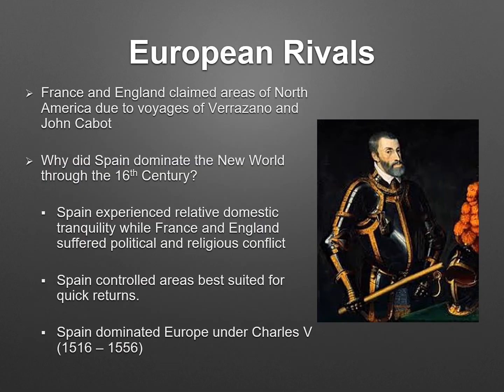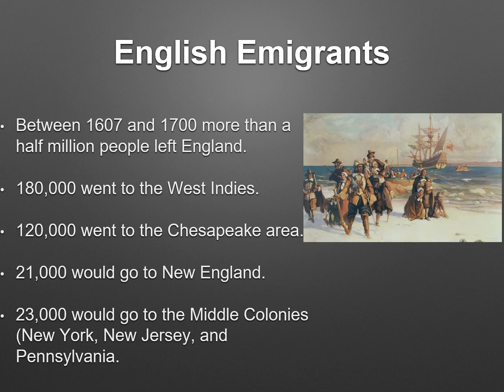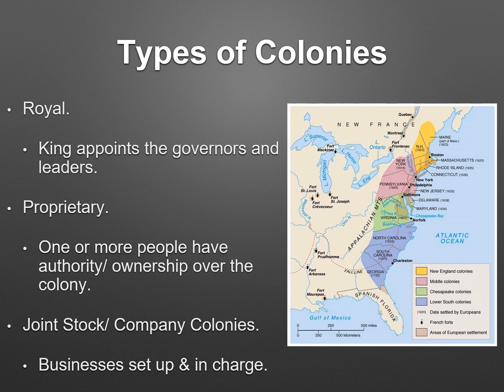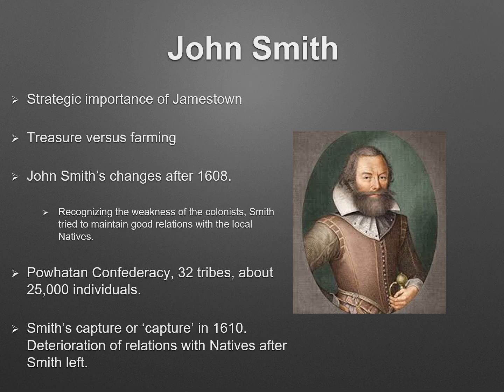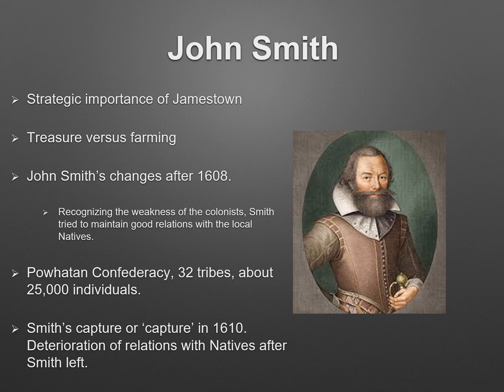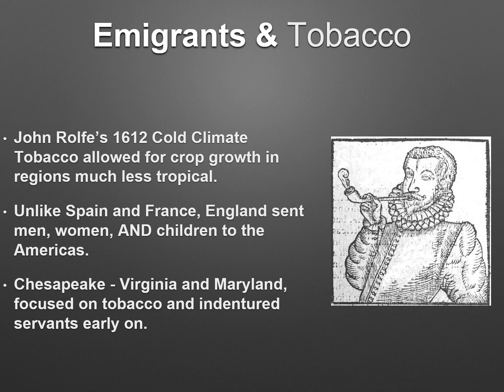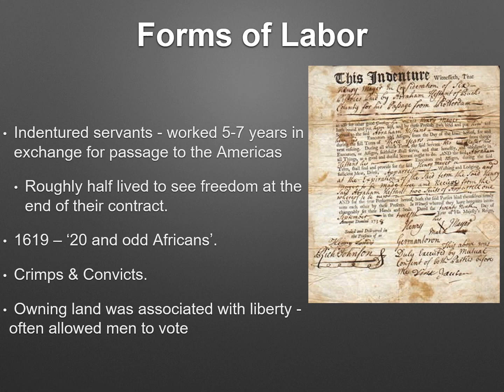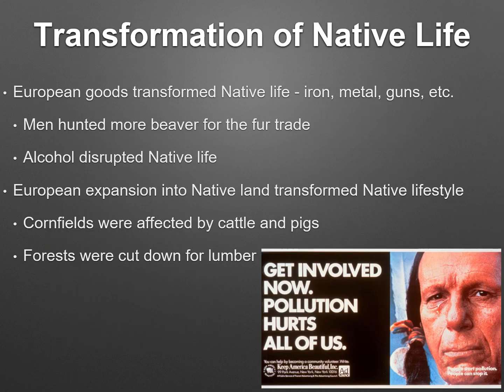1301.02 - Beginnings of English America (A)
Let's take a look at how the English Colonial system in the America's began!